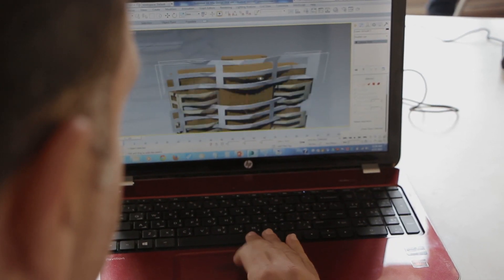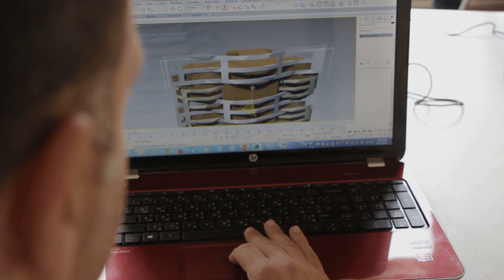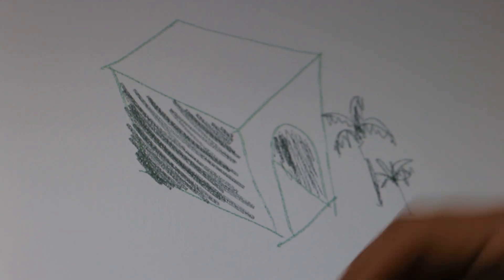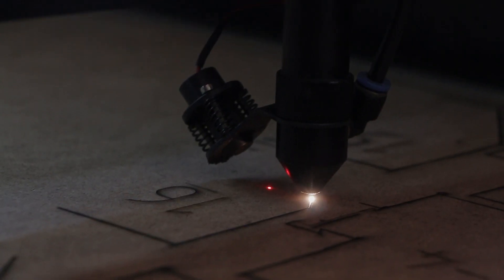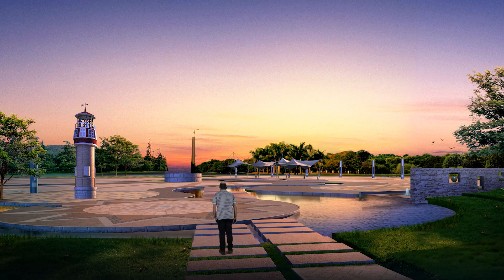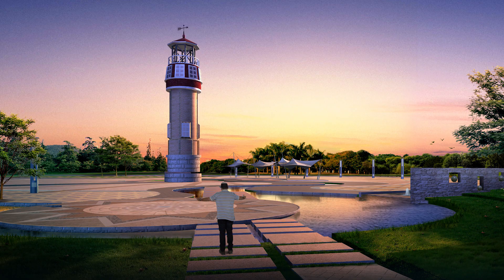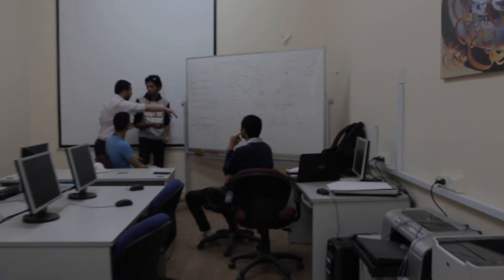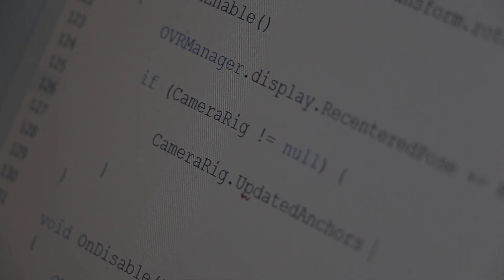Immersamodel: A Revolution in Architectural Design Technology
I've been very lucky to get the opportunity to work with an amazing team of engineers at Alexandria University along with the most supportive professors and TAs I've ever seen (not exaggerating there). This project was not only fun, but was inspiring and "positive energy generating" to say the least.

These are the kind of projects and people that give you back hope in our country.